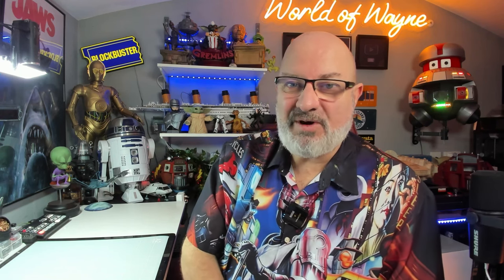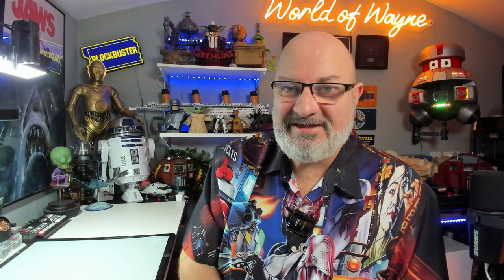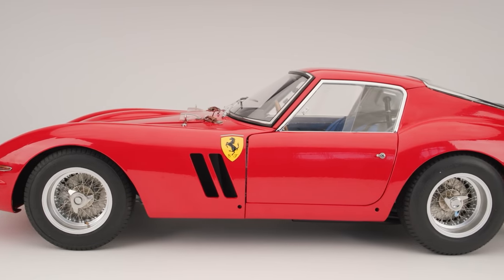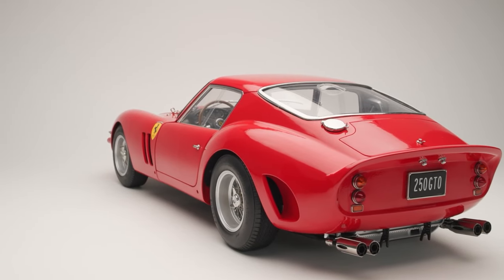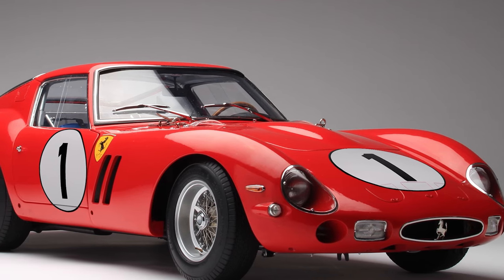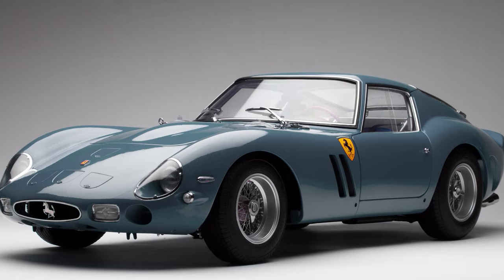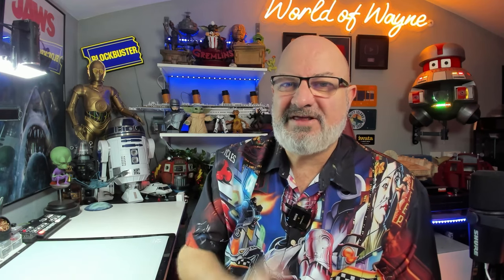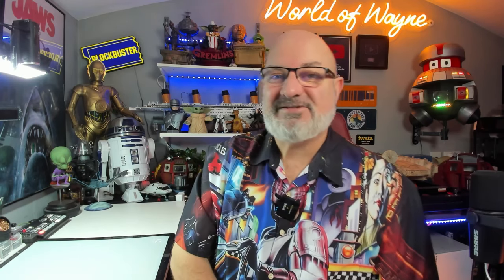Introducing the Agora Models Ferrari 250GTO